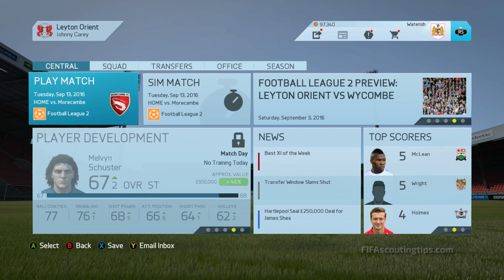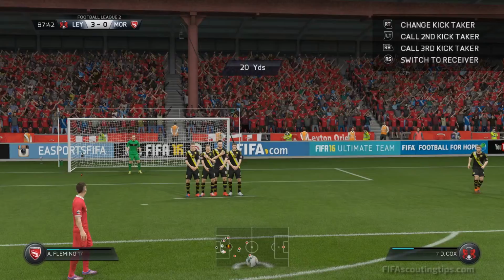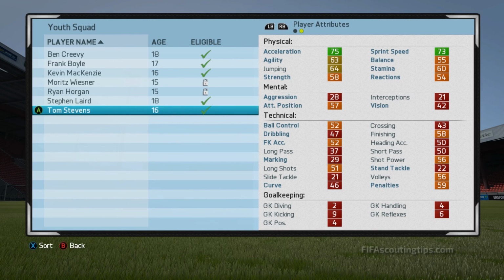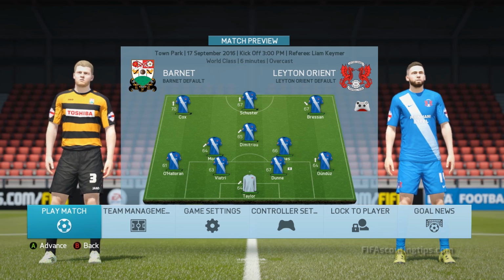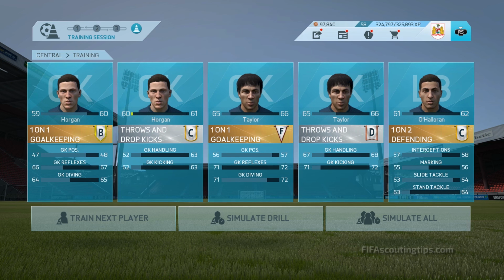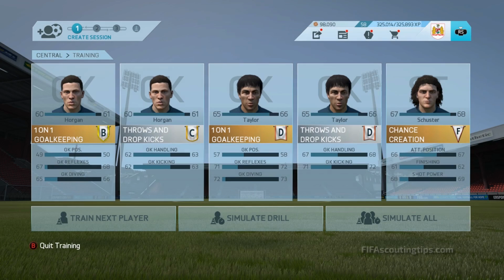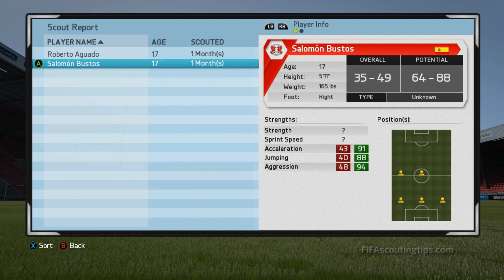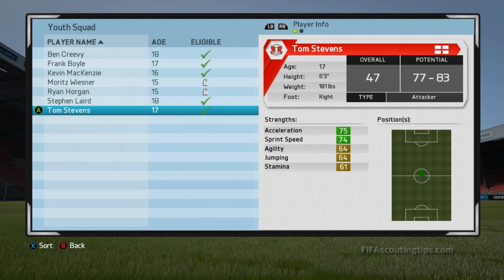ORIENT EXPRESS | S1 EP5: HAT-TRICK HERO! | FIFA 16 career mode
Three games in tonight's episode and they were a real mixed bag! I also tweaked the sliders and gameplay feels much better, so thank you for your suggestions :)

Want to enter the scoutinggod contest? This month it's on the highest OVR strikers aged 18 or under. The deadline is 31st December, so check the social media details below to get involved...

If there's something you want me to do next on my YouTube channel or FIFAscoutingtips.com, now's your chance to tell me - just fill in my super quick survey and YOU can influence my work!